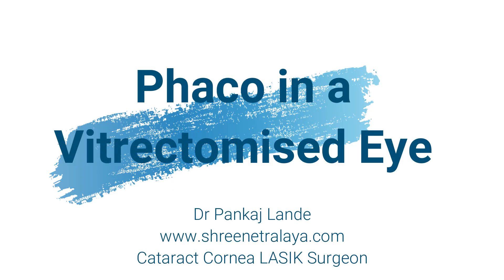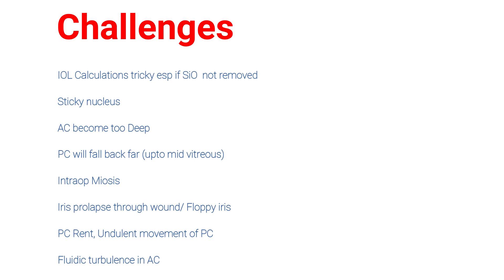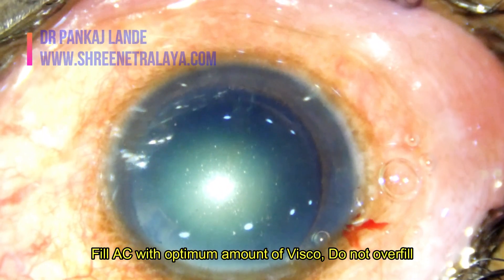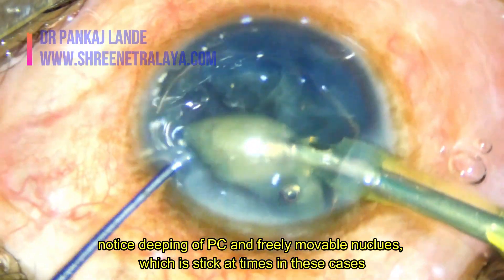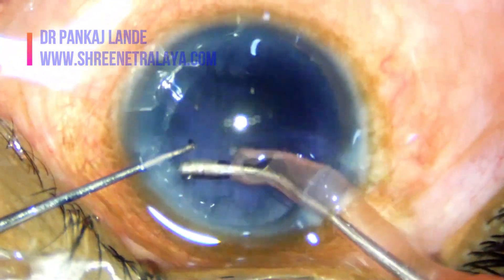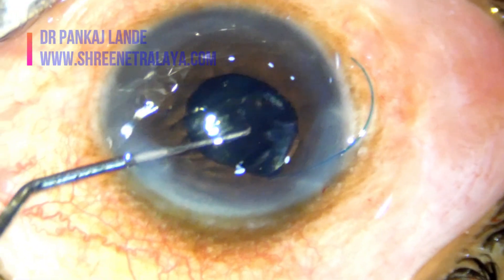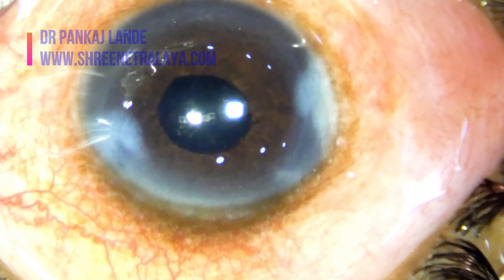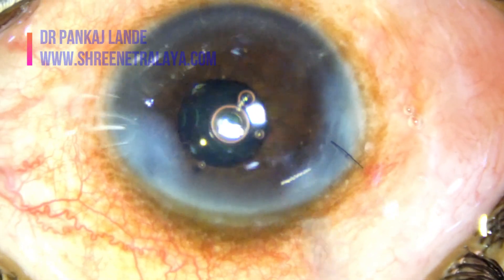Phaco in Vitrectomised eyes - what are challenges & how to handle - DR PL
In a special scenario of post vitrectomy eye, performing phaco is a difficult task. Video has discussed expected challenges .